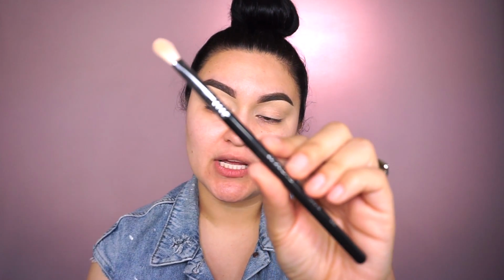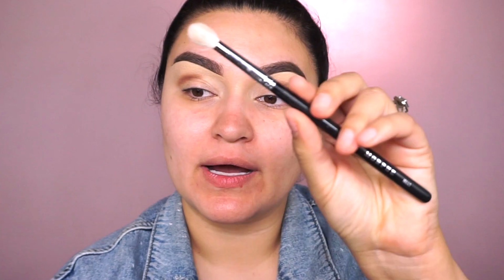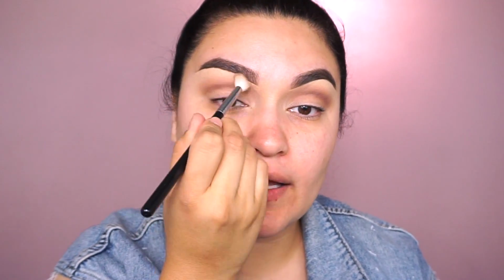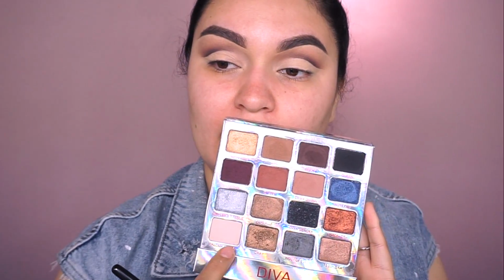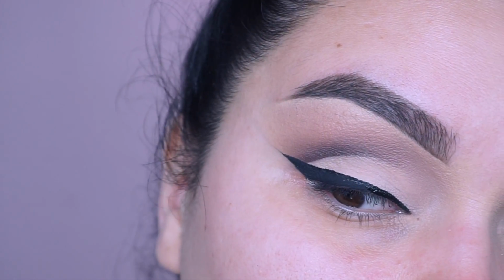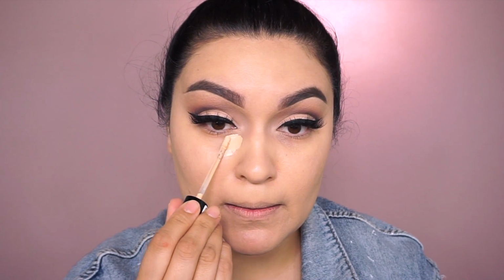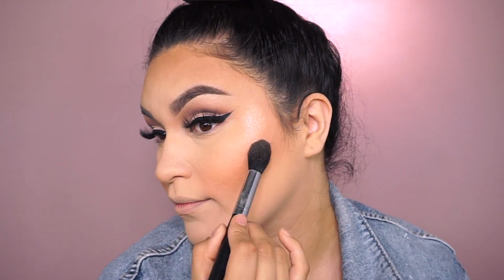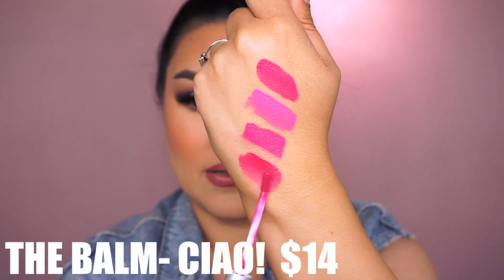PINK LIPS & WINGED EYELINER MAKEUP TUTORIAL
Hi my hannniiisssss!

Here you will see mostly makeup tutorials and reviewing makeup products and some life style vlogs in the near future.

BROWS.
BENEFIT COSMETICS KA BROW GEL SHADE- 3.5
TOO FACED BORN THIS WAY MULTI SCULPTING CONCEALER SHADE- ALMOND
KYLIE COSMETICS BROW GEL- CLEAR

EYES.

BEBELLA COSMETICS X JENNI RIVERA DIVA PALETTE
THE BALM LIQUID EYELINER- SCHWING MATTE BLACK
COVERGIRL EXHIBITIONIST WATERPROOF MASCARA

SKIN.

COVERGIRL FULL SPECTRUM PRIMER
DOSE OF COLORS MEET YOUR HUE FOUNDATION SHADE- 112 LIGHT
MILANI CONCEALER SHADE- 120 LIGHT VANILLA
SIGMA SCULT & HIGHLIGHT CONTOUR PALETTE
WET N WILD HIGH SCORE BLUSH PALETTE
COVER FX GLITTER DROPS
ARTIST COUTURE HAUTE DAMN HIGHLIGHTER

LIPS.
MORPHE LIP PENCIL SHADE- ZIPPY
NYX- PINK LUST

LIPSTICKS MENTIONED TODAY.

ABH- RIO
NYX- PINK LUST
SIGMA- TOP THAT
THE BALM- CIAO!

LASHES.

LURELLA COSMETICS LASH STYLE- SOUL SISTA
LASH GLUE- KISS STRIP LASH ADHESIVE ALOE CLEAR

BRUSHES.
BEAUTY BLENDER (BLEND OUT FOUNDATION)
SIGMA F10 (APPLY BLUSH)
SIGMA E25 (APPLY SHADOW IN THE OUTER CORNER CREASE)
MORPHE M441 (BLEND OUT EDGES)
MORPHE M438 (APPLY HIGHLIGHTER
KARITY E28 (SET LID)